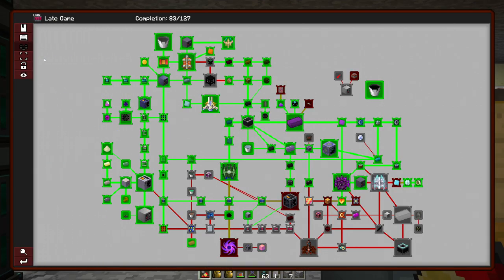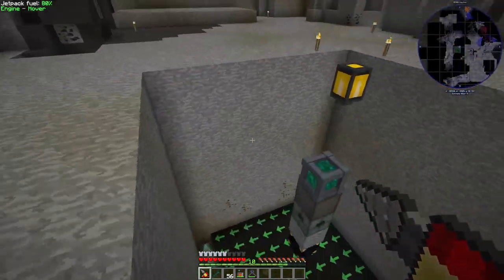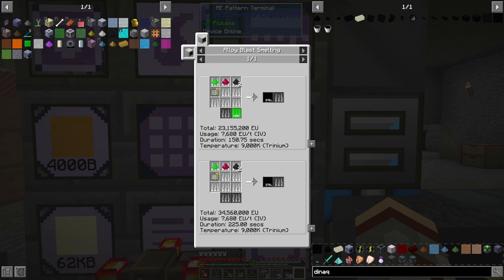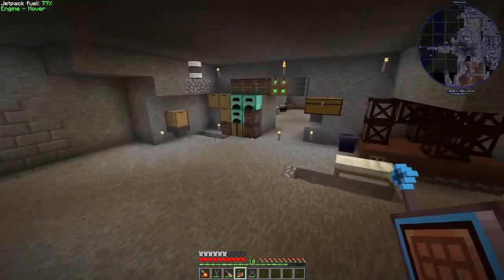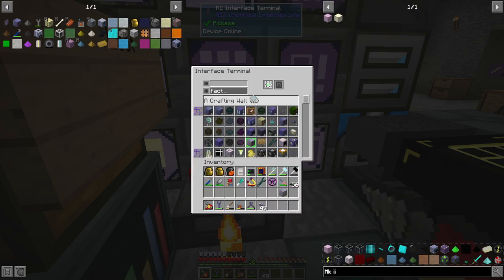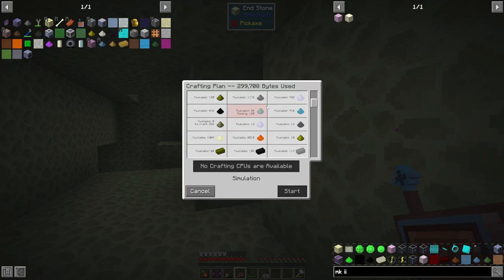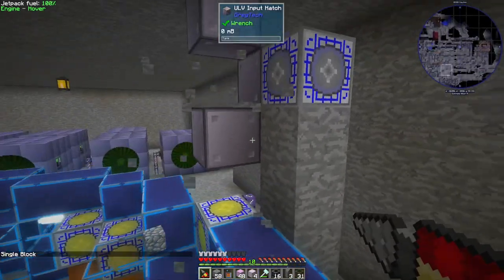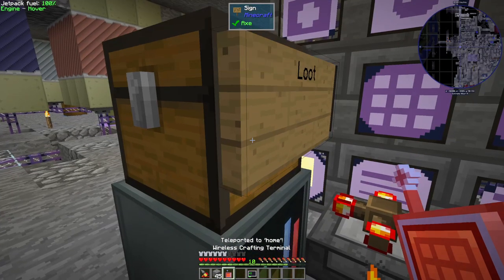S3 Ep 104 - Nomi GTCEu HM - Fusion Mark 2 (1/2)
Welcome to Episode 104 - Fusion Mark 2 (1/2)

Today, we get to work on starting a chicken farm, but quickly transition over to making the Fusion Reactor Mk2, it is not completed in today's episode, but should be next one!

For World Download, since Ep 100, see link below, but be advised pack version used was 1.4.3. You should be safe to upgrade to recent versions, just keep that in mind:

Please do let me know if there is any issue in the World Save, this is the first time ive ever done such a thing, sharing the world file that is.

For those interested in the Texture Pack, see below:
You'll want the following as a additional resource pack, that goes along with having faithful 32 (for GregTech):

, go to "Code" and "Download Zip"
Extract the zip above, then, go into the folder till you see "Assets", "Readme", "pack.mcmeta" etc. Zip up ALL those files together, name it something, and drop THAT into the resources folder